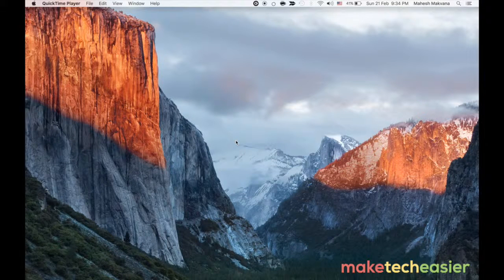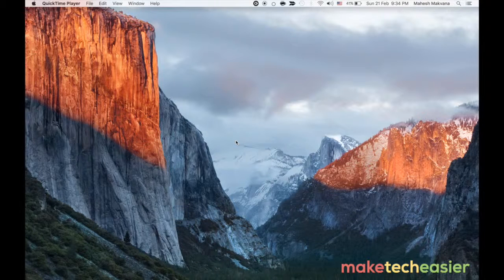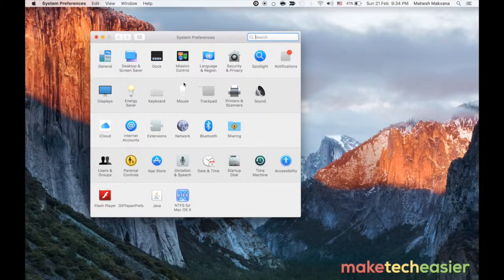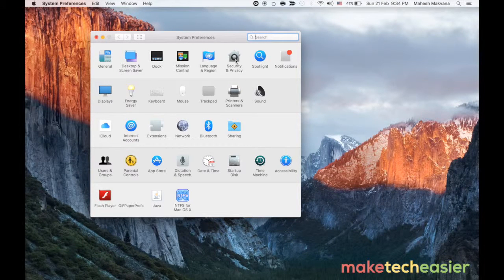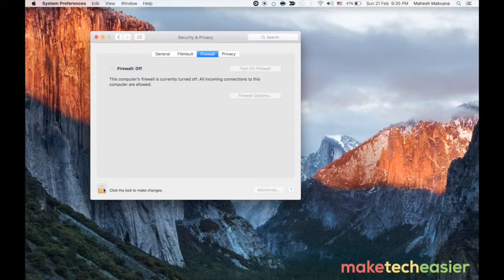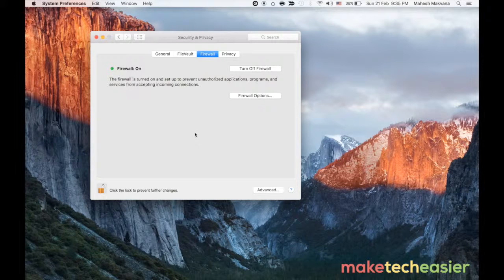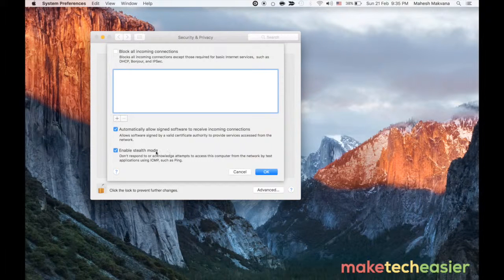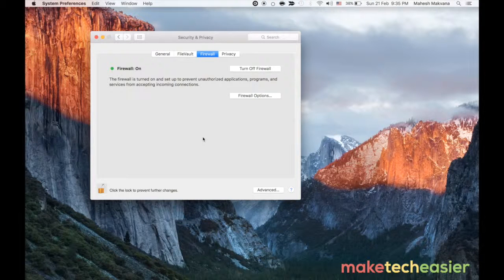How to Turn on Stealth Mode in the Firewall on Your Mac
If your Mac is connected to the Internet or a network, there may be a number of attempts being made by others to see who is connected to the network.

If you would like to remain invisible and would prefer that your Mac not be detected when a discovery attempt takes place, you can use an option located in the Firewall app on your Mac that makes it literally invisible on the network so any discovery attempts cannot find it.

The option is called Stealth Mode. It lets you make your Mac a little more secure by not letting it respond to any discovery attempts.